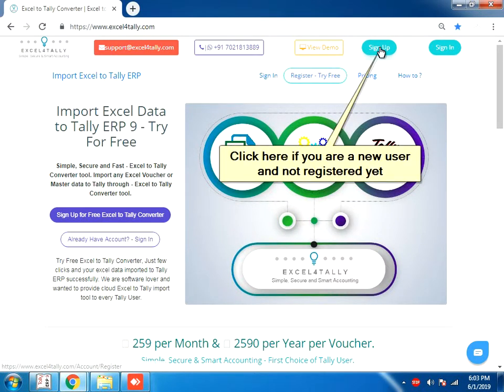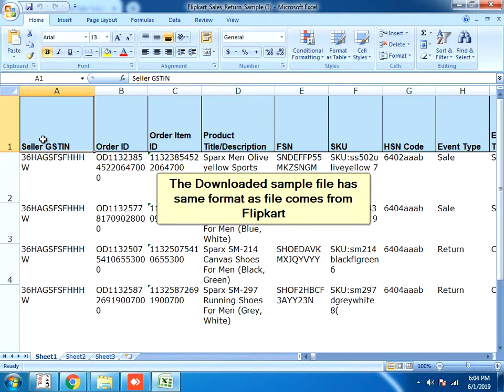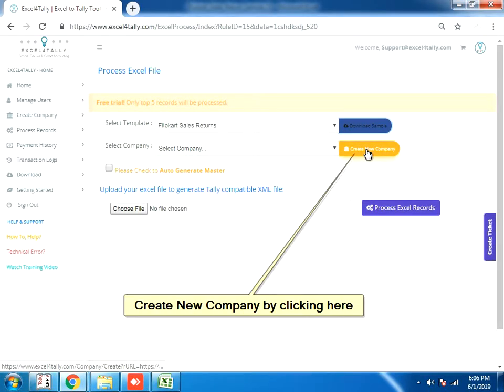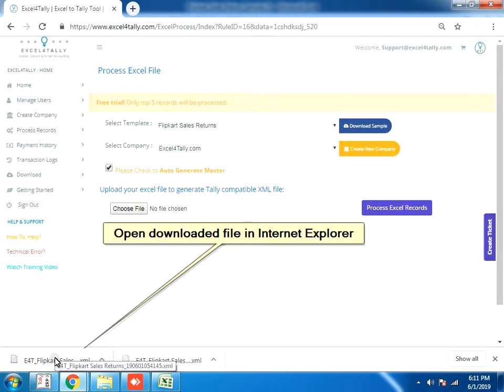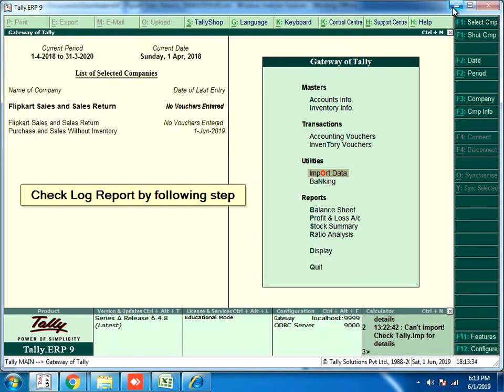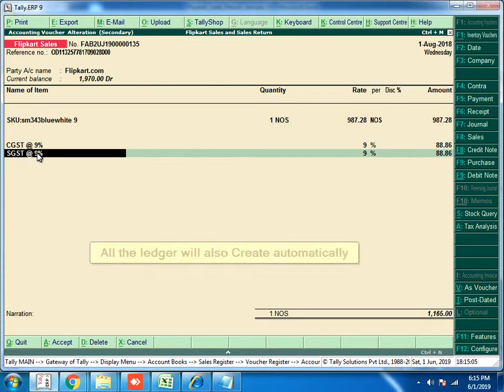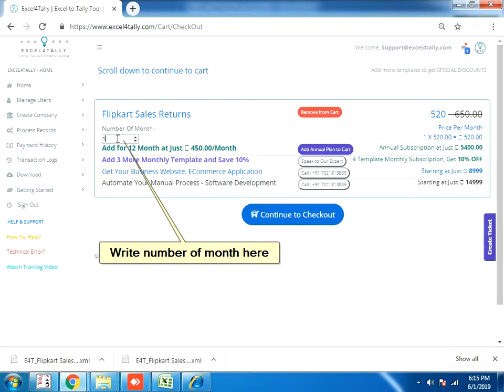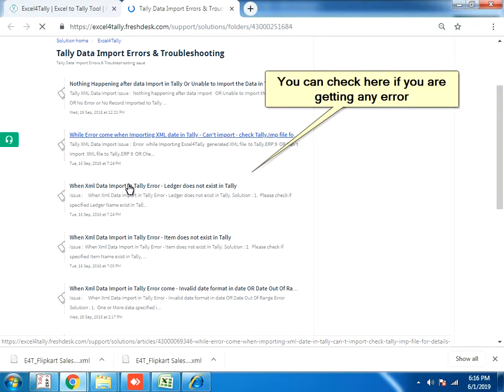Excel to Tally - Import Flipkart Sales and Return Excel data to Tally ERP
Excel to Tally import Software - Excel4Tally - Try free

Import E-Commerce Excel data to Tally ERP
Import Flipkart Sales and Return Excel data to Tally ERP